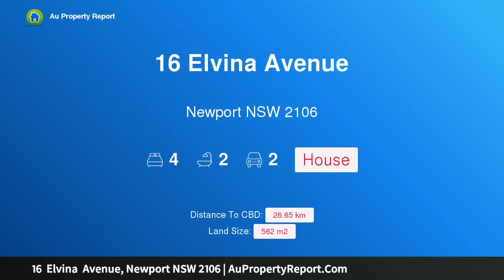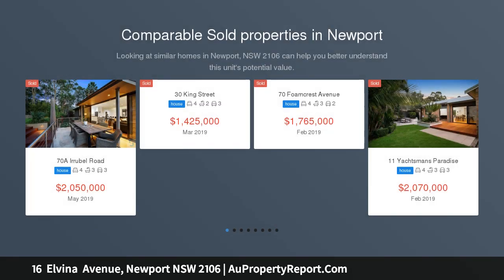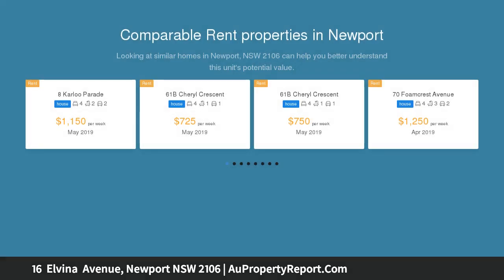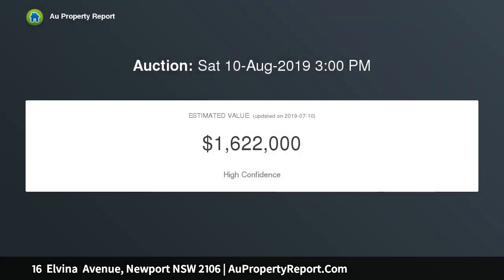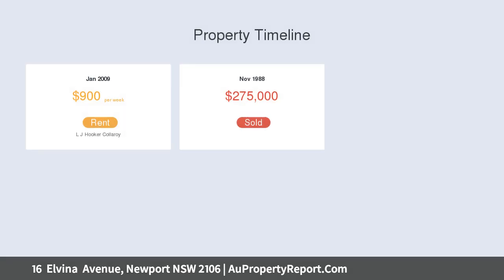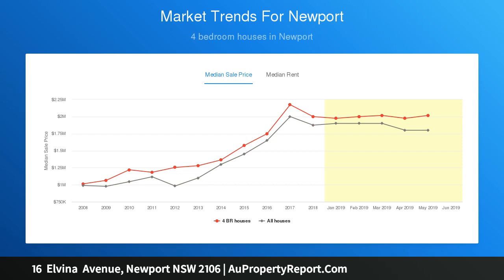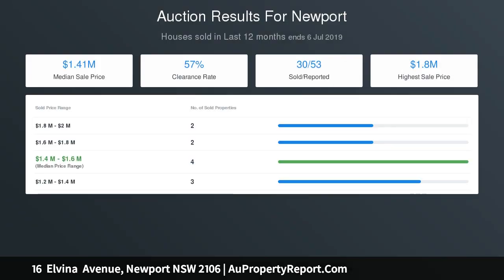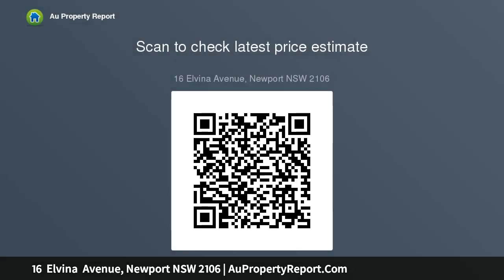16 Elvina Avenue, Newport NSW 2106 | AuPropertyReport.Com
16  Elvina  Avenue, Newport NSW 2106
Property Type: house
Bedrooms: 4
Bathrooms: 4
Car Space: 2
Charming Pittwater Entertainer